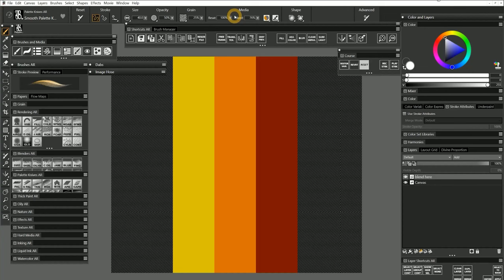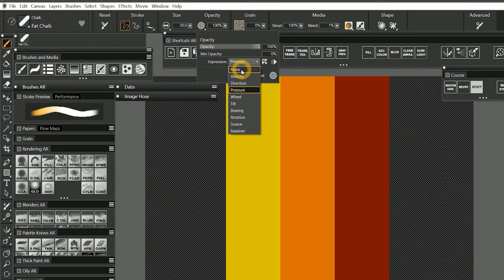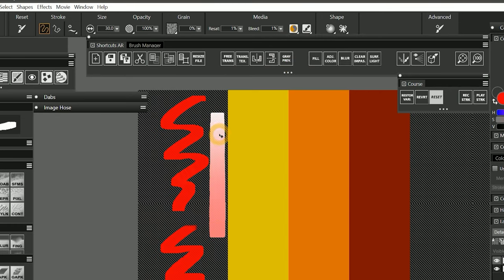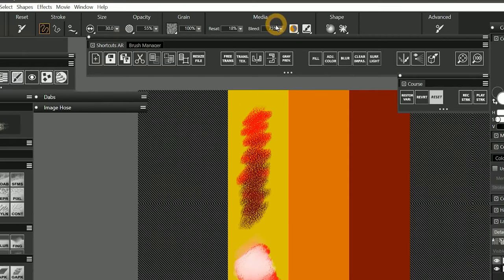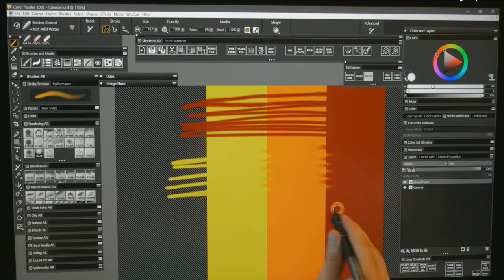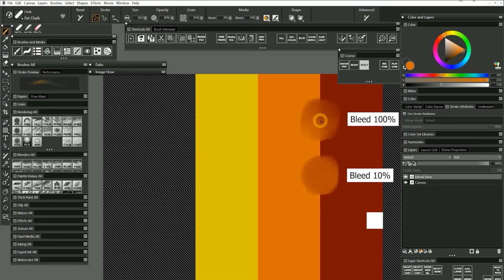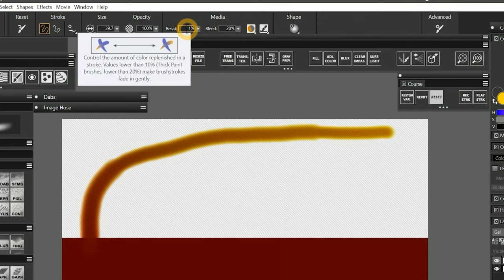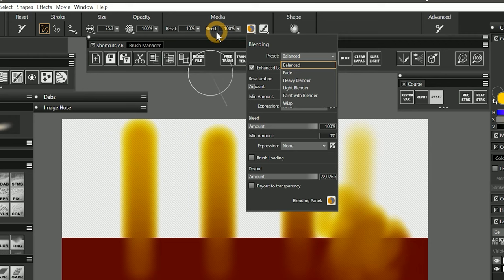Resaturation and Bleed - Corel Painter Tutorial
Learn how to use the Resaturation and Bleed properties which control paint loading and blending among other things in Corel Painter. Version shown is Painter 2022.

00:00 - Intro
00:04 - The Significance of White
01:05 - Resaturation
04:16 - Bleed
06:08 - Canvas Blending Properties
08:04 - Blending Dry Media
08:53 - Combining Resaturation & Bleed